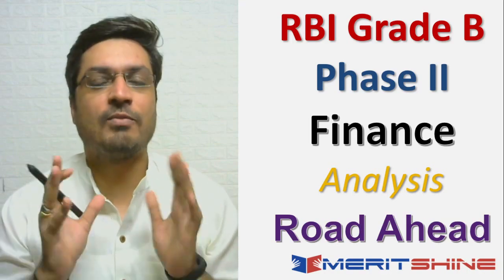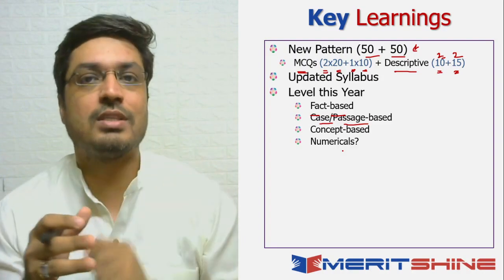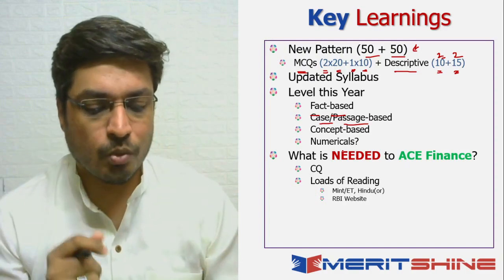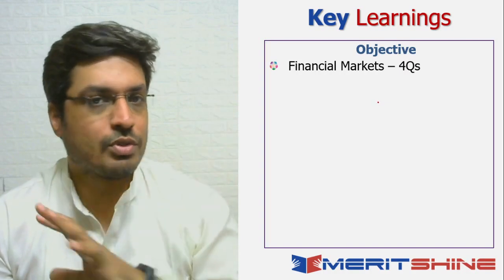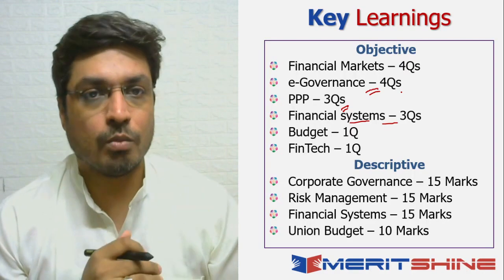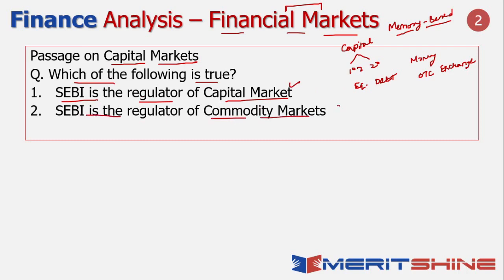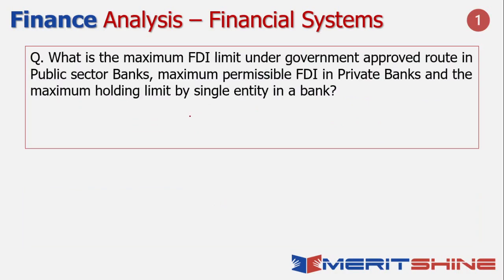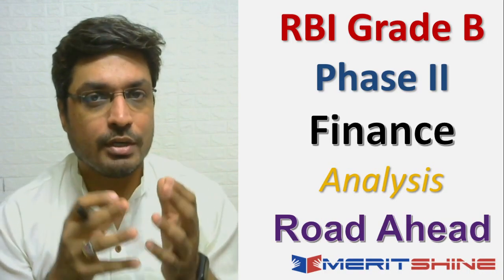RBI Grade B Phase II | Finance Paper Analysis | What it means for Next Year Aspirants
By: R Ravi Kumar

Overall Sectional Break-Up for Paper III Finance & Management
Objective 50 Marks (2x20 +1x10) 30 mins
Descriptive 50 Marks (10x2 +15x2) 1hr 30mins

Meritshine Poll for RBI Grade B 2021 Course. Serious RBI Grade B Aspirants contemplating opting for a Paid Program should fill this Survey Poll.

Meritshine RBI Grade B Phase 2 - All India Open Mock Test